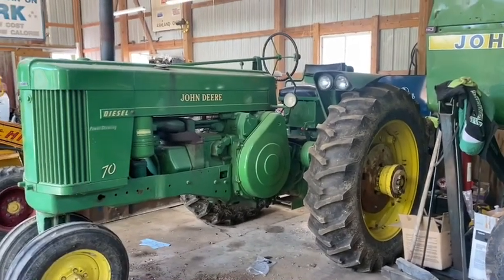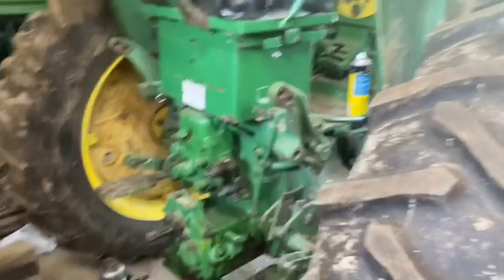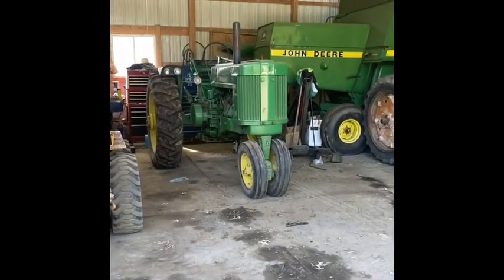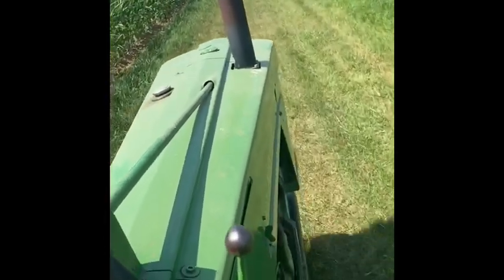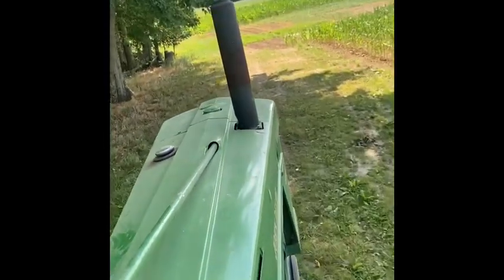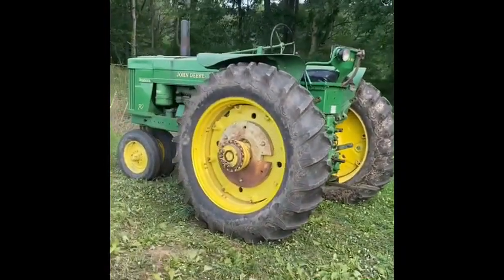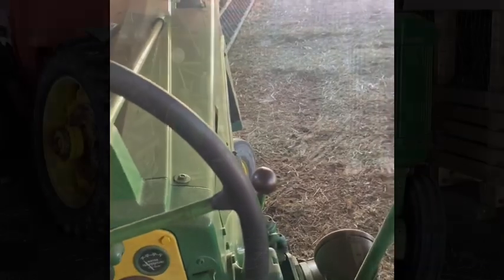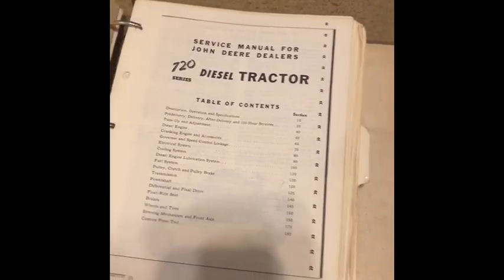JOHN DEERE 70 DIESEL WALK AROUND AND DRIVE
Walk around and description of my John Deere 70 diesel